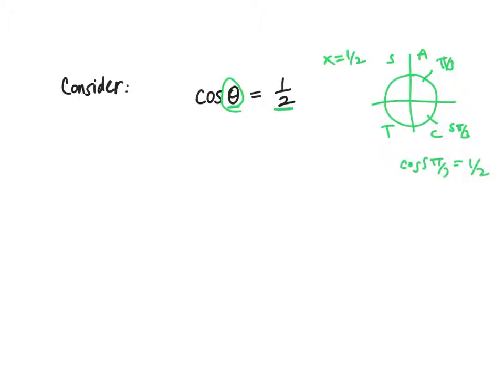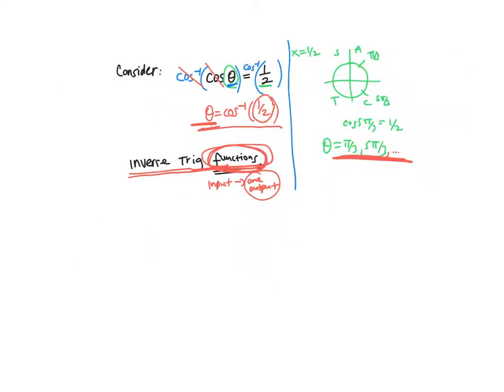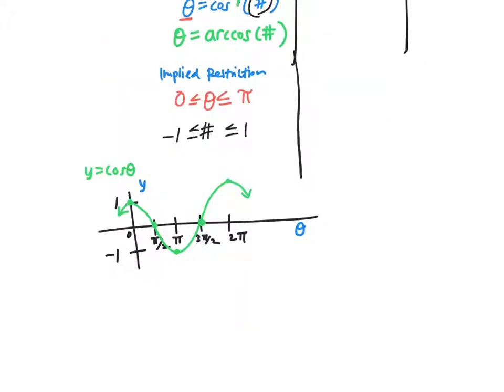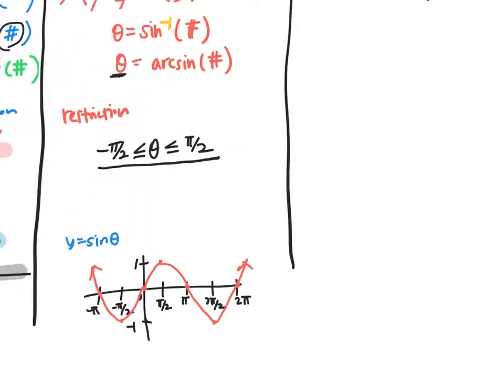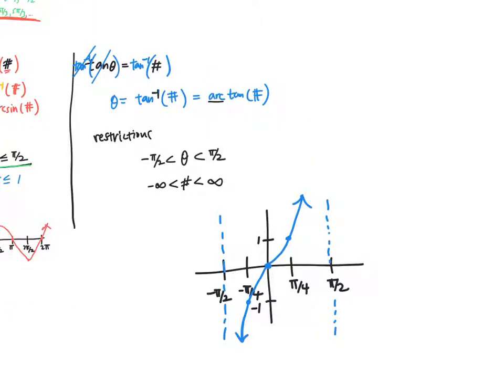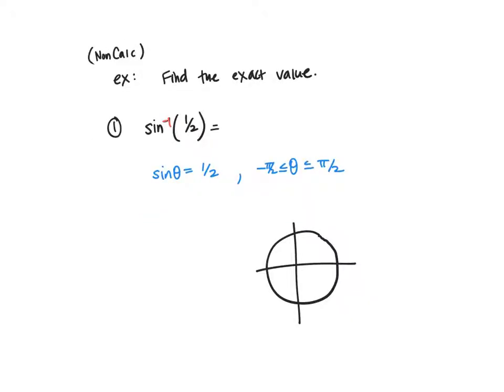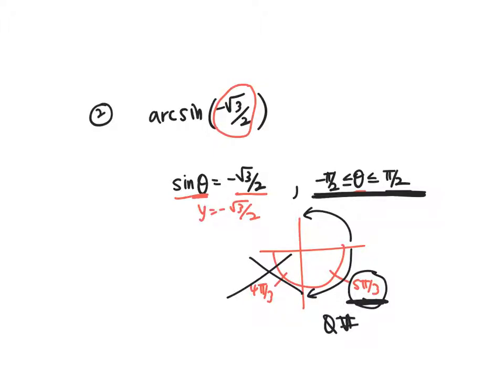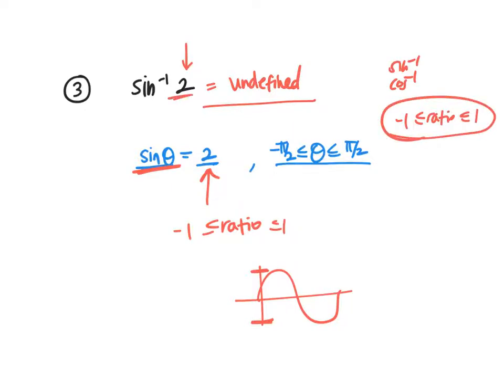PCH 4.7 Inverse Trig Functions (Part 1 of 2)